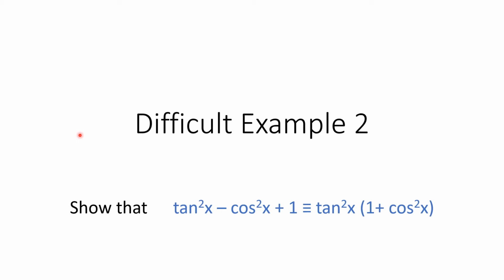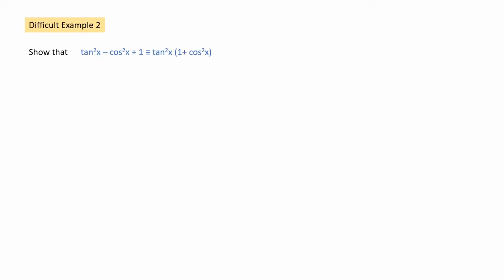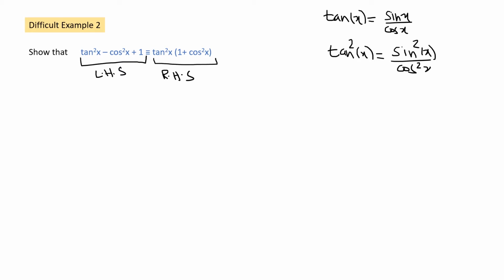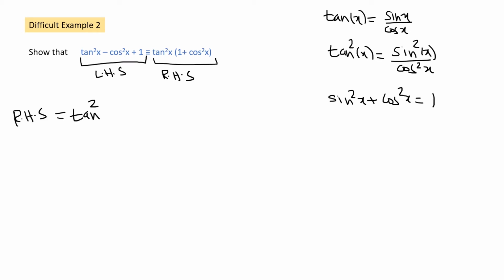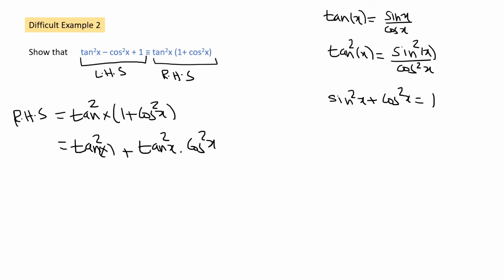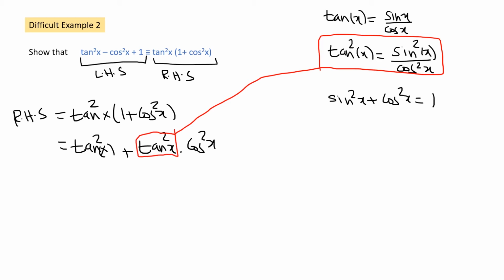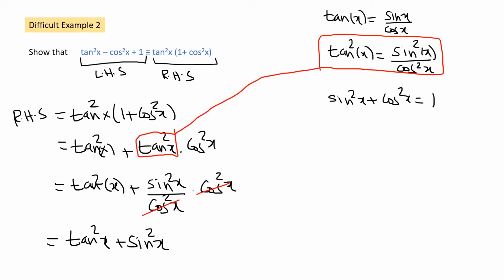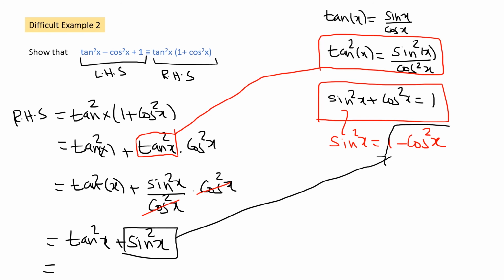L26: AS and Year 1 Trigonometric Syllabus - Difficult Exam Type Question 2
In this video lecture, we will go through another exam style question.